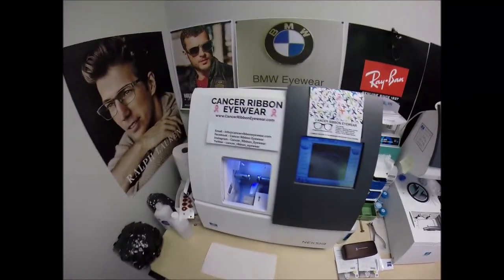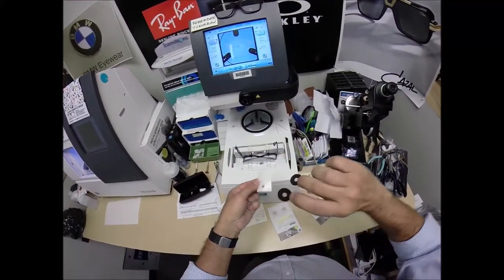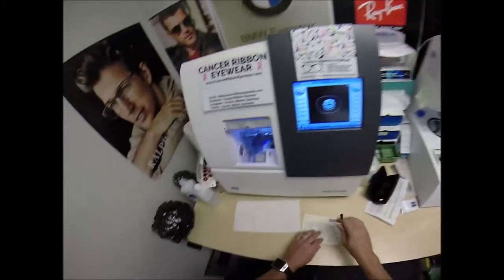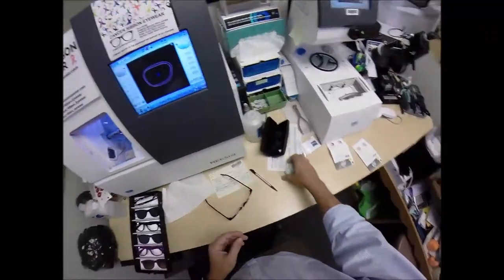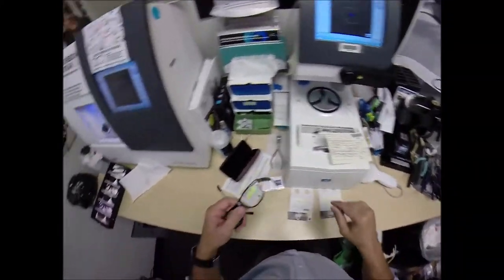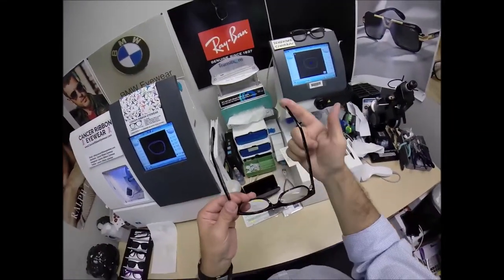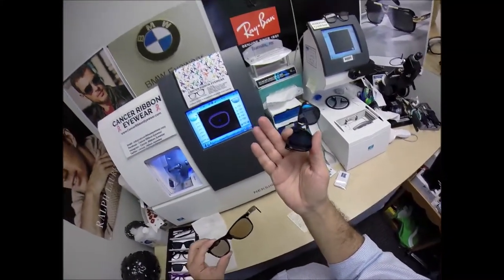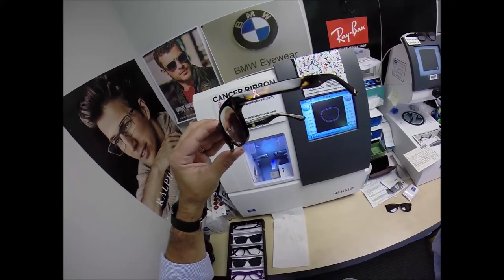Erin's Breast Cancer Ribbon Eyeglasses w Rx Zeiss Progressive Photofusion Brown & Anti Glare Lenses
Watch as I cut unbreakable Rx Zeiss Light D digital free form progressive Photofusion brown lenses with Duravision Chrome anti glare for Erin's Pray for the Cure from Cancer Ribbon Eyewear, size 52 color tortoise with the magnetic polarized grey clip on.